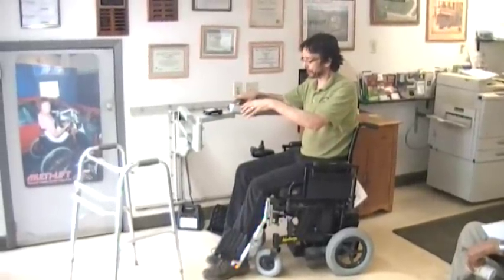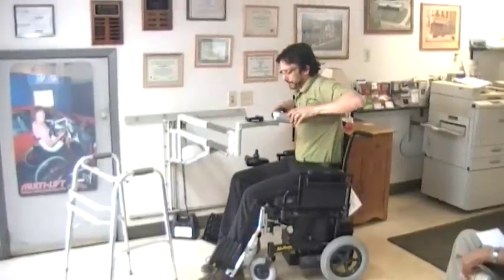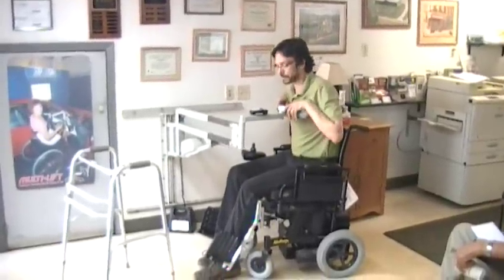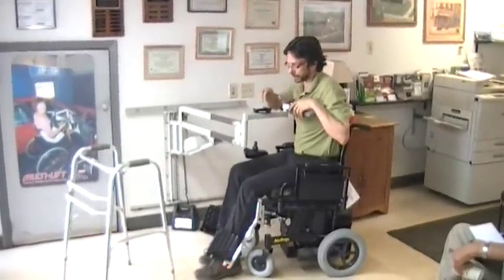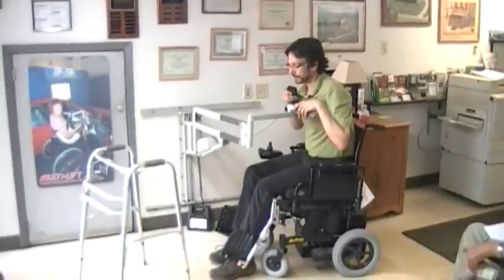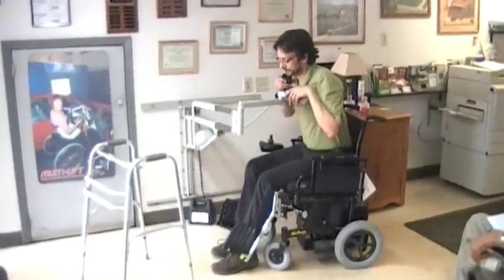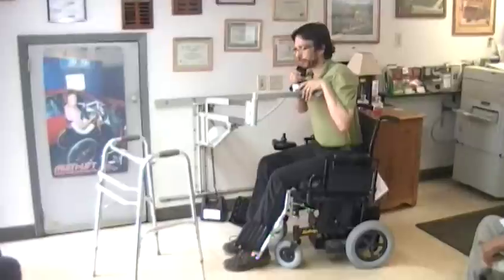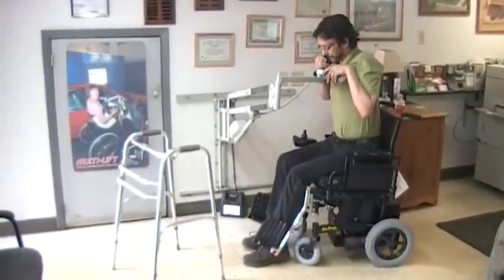Multi-Lift Spreader Bar Standing Aid